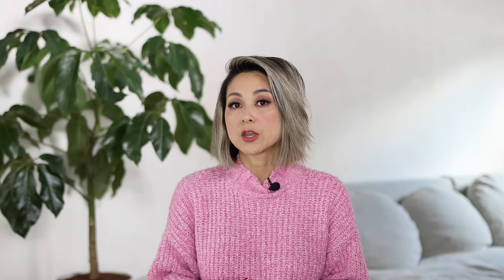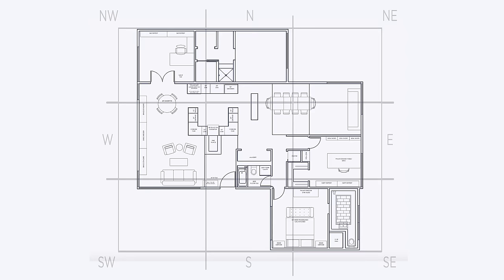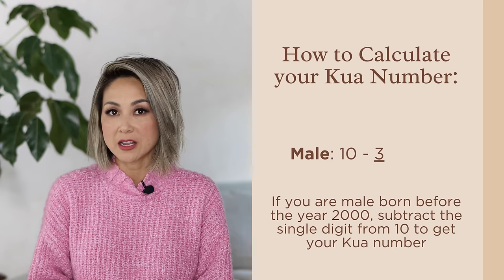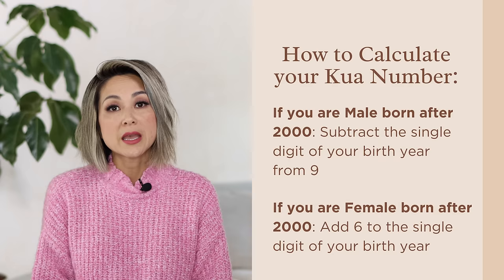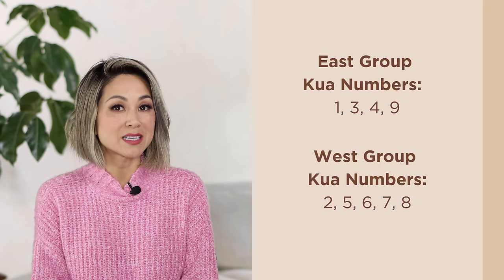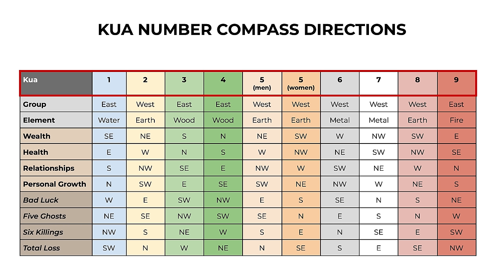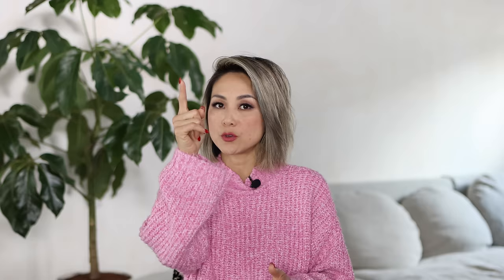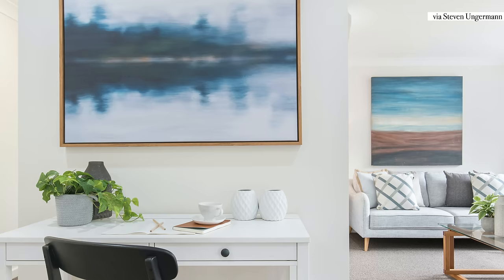FENG SHUI: How to Calculate Your Kua Number for Long-Term Success (Change Your Luck Today!)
How to Calculate Your Kua Number for Long-Term Success
Start by calculating your Kua Number below!

Hello everyone! Today we are going to be diving into Feng Shui content and understanding your personal Kua number and how it relates to your home and surrounding environment. Armed with your personal Kua number and guiding principles, you will have the knowledge to harness more positivity into your life and bring greater happiness and success.

After watching this video, you will be able to find the best directions for you to sleep, work, study, LIVE and simply THRIVE in! Are you ready to learn more about your Kua number? Let’s dive right in!

To calculate your Kua number, you need your year of birth and gender.

Take the last two numbers of the year you were born and add them together. Reduce them down to a single digit. For example, if you were born in 1957 then you take the 57; 5+7=12; 1+2=3. Then depending on your gender, follow the next instruction:
MALE – take the single digit and subtract it from 10. Example: 1957 single number of 3; 10-3=7. The Kua Number is 7.
FEMALE – take the single digit and add 5. Using the 1957 single number of 3; 3+5=8. The Kua Number is 8.
SPECIAL CONDITIONS: It is important to know that Kua numbers follow the Chinese Lunar calendar. So if you’re born in January or February, go online and check to see what day Lunar New Year started that year.
Male: If you were born after the year 2000, subtract the Kua factor from 9
Women: If you were born after the year 2000, add 6 to your Kua Factor

►► LET’S CONNECT!